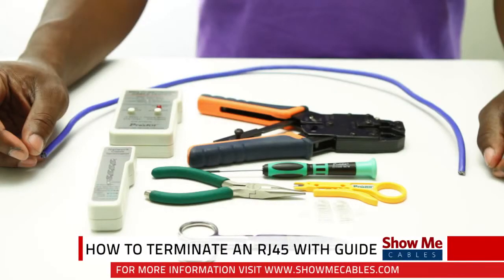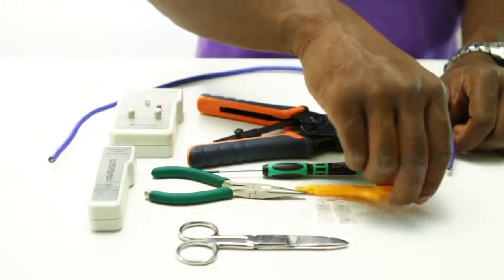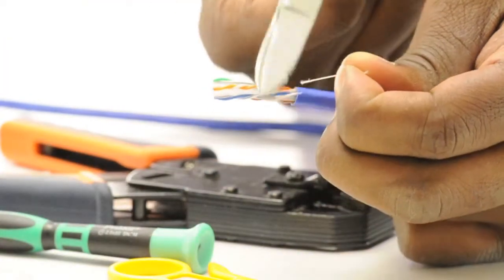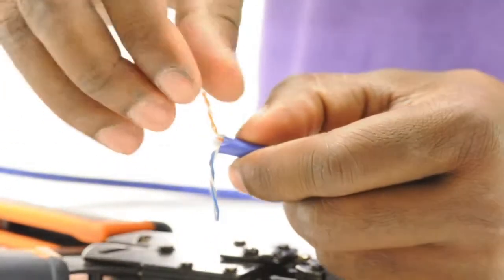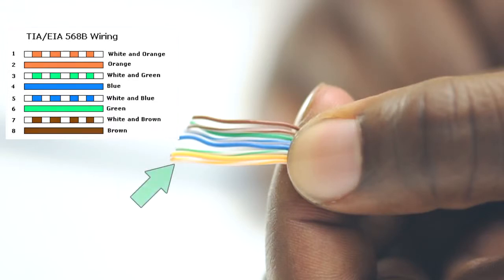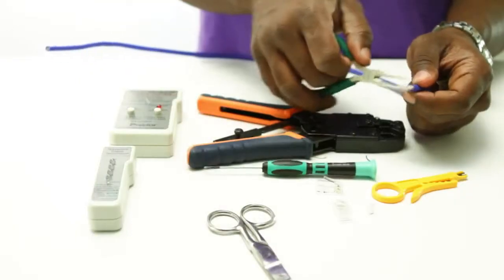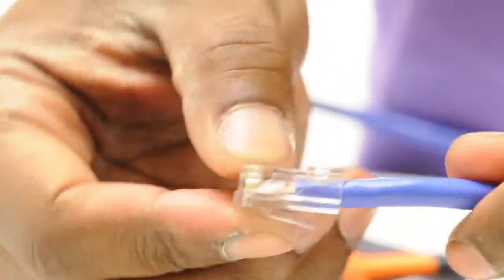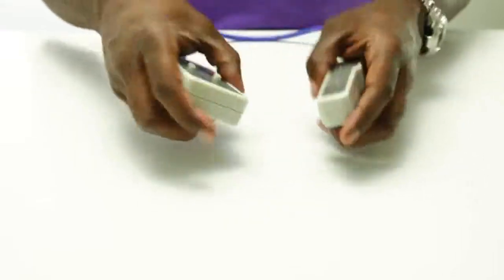Hướng dẫn nối đầu cáp RJ45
Loại dây dẫn TIA/EIA 568B có 8 màu. Thứ tự nối các dây sẽ được người hướng dẫn chi tiết cách nối.
Các dụng cụ cần chuẩn bị để nối đầu cáp RJ45, tham khảo thêm trên Website 30giay.vn: